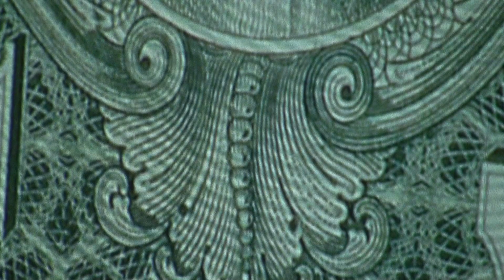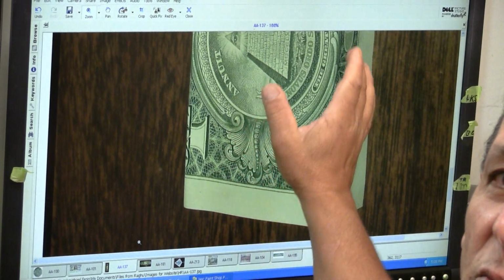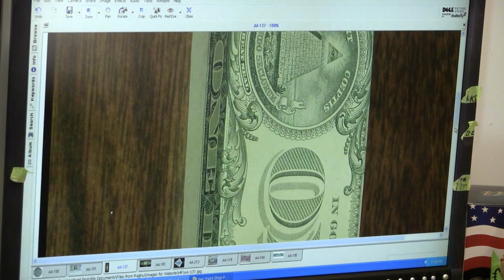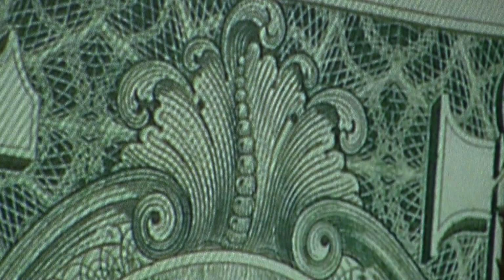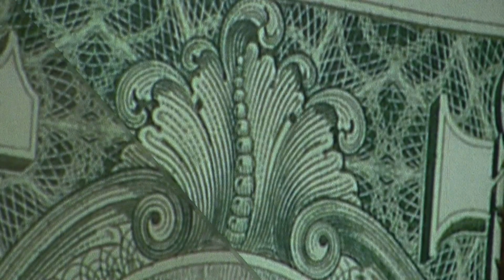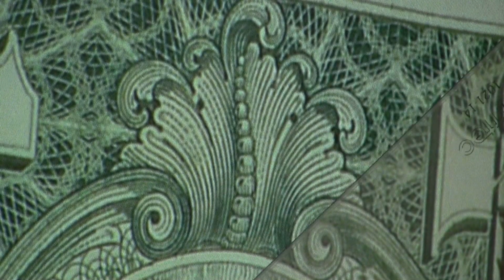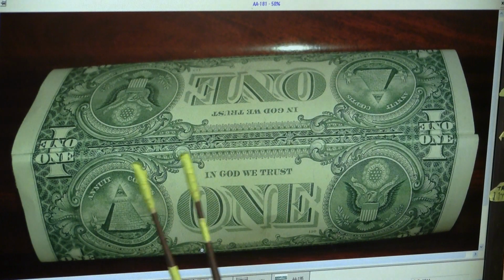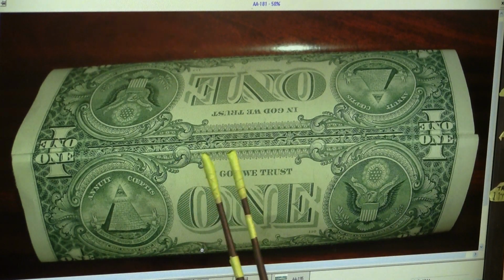Rev 4;6 Euclids Optics Oxen & Seraphim Faces Before & Behind Pharos Faux Beard on $1bill.mts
Rev 4;6 Euclids Optics Oxen & Seraphim Faces Before & Behind  Pharos Faux Beard on $1bill